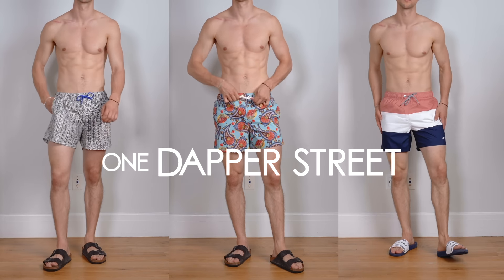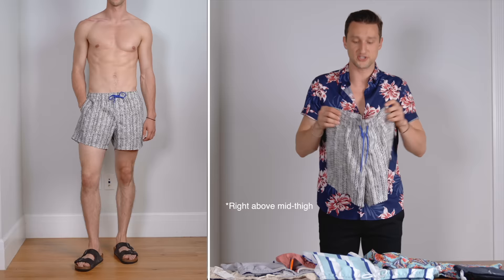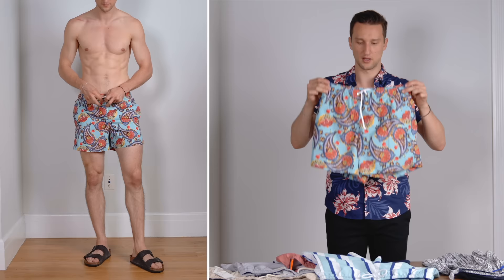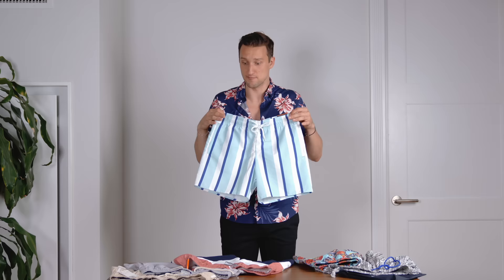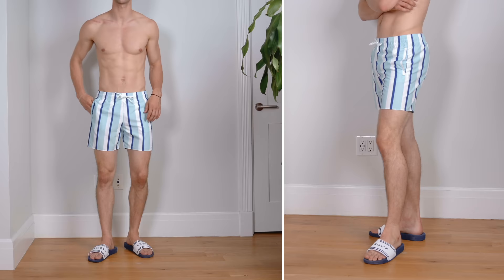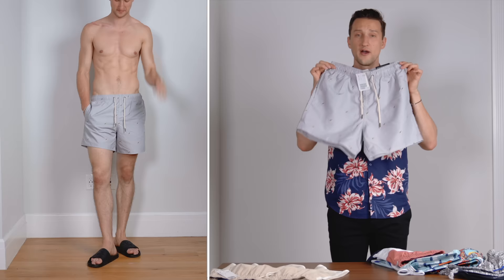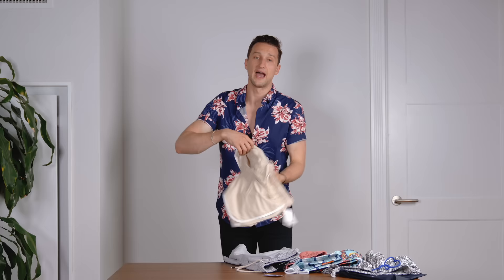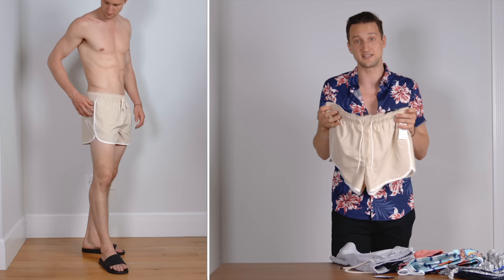6 Affordable Swim Trunks in Stores RIGHT NOW | Men’s Swimsuit Haul Summer 2019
Men's swimsuit try-on haul with 6 affordable swim trunks in stores right now (all under $50)